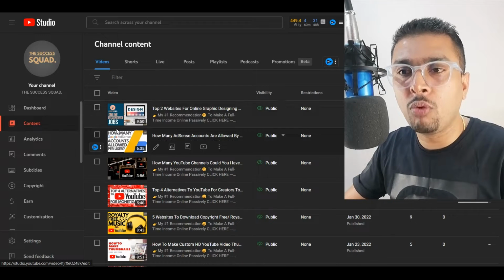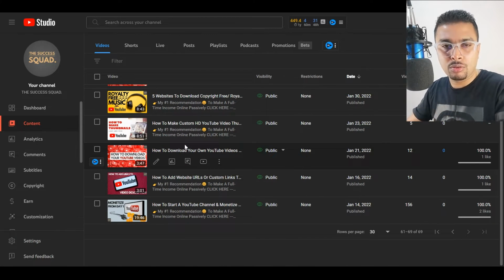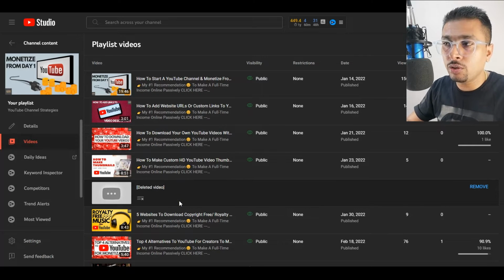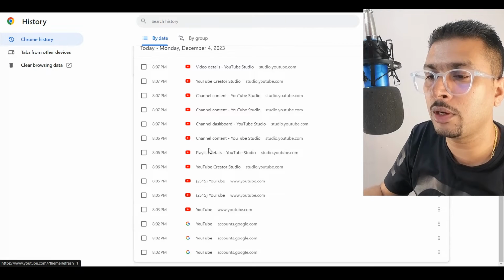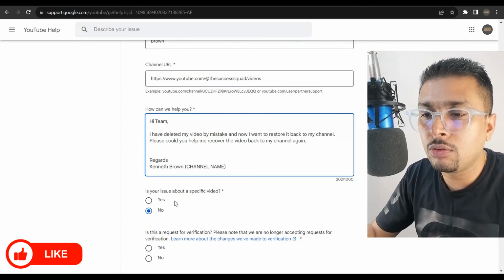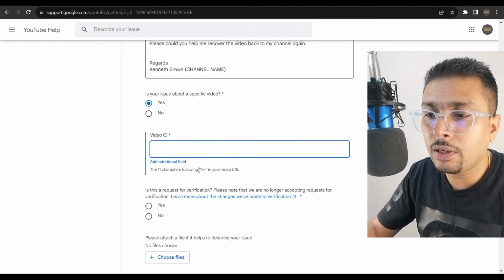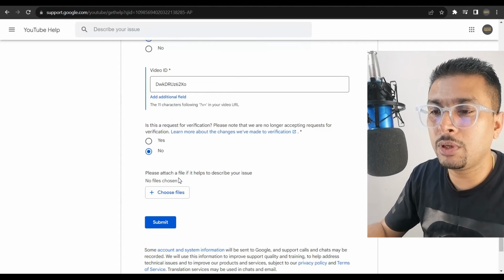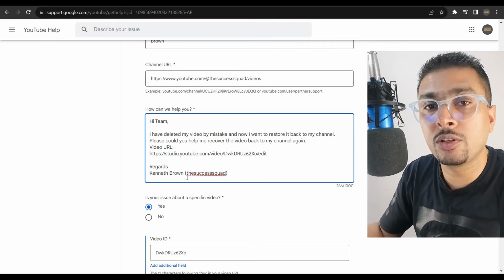How To Recover Deleted YouTube Videos | Restore Deleted YouTube Videos | View Deleted YouTube Videos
Cheers!!!
Ken
Team CYGNATECH